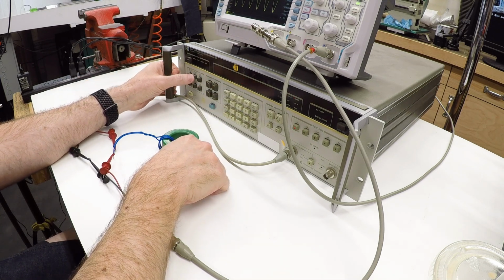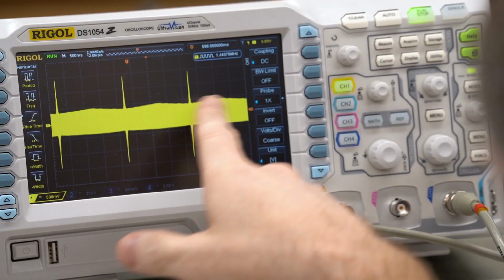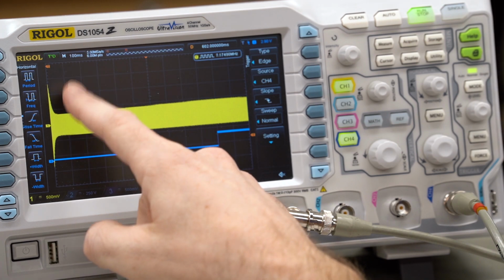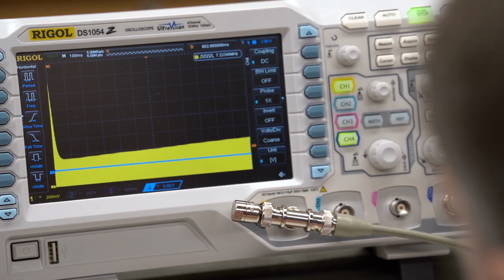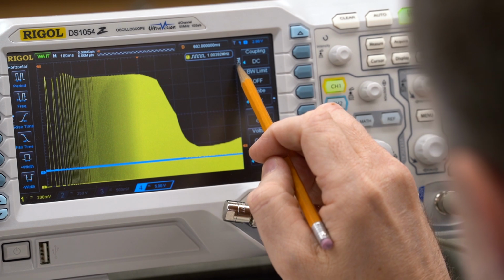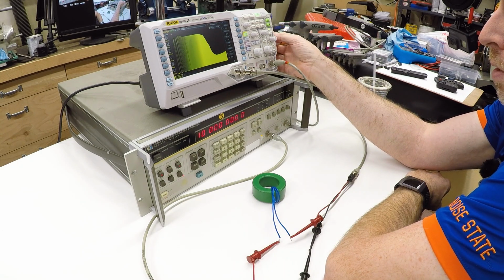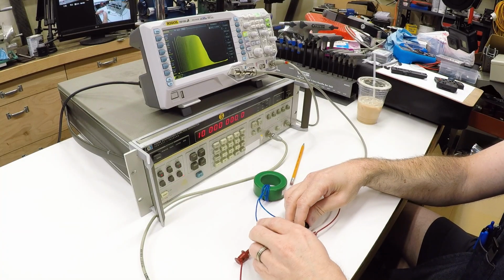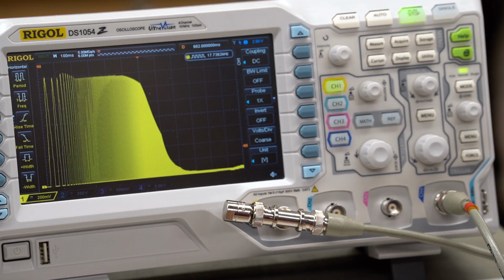Visualizing EMI Filter Frequency Response with an Oscilloscope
Yes, I'm still playing with the EMI filters.  A viewer suggested a way to visualize the entire frequency response of a filter using an oscilloscope, so I decided to give it a try.

Rigol DS1054Z Oscilloscope (Amazon*)
Hondark PC40 EMI Ferrite Ferrite (Amazon*)
HP 3325A Synthesizer/Function Generator (eBay*)